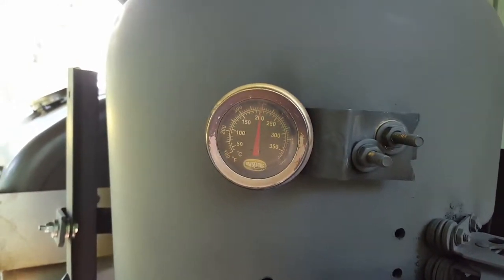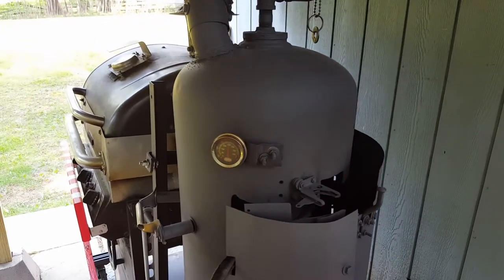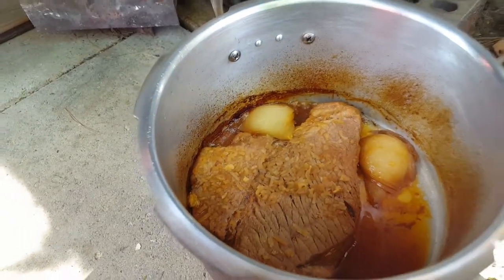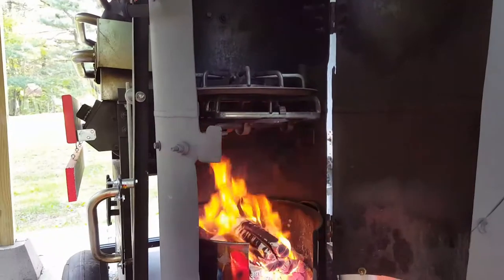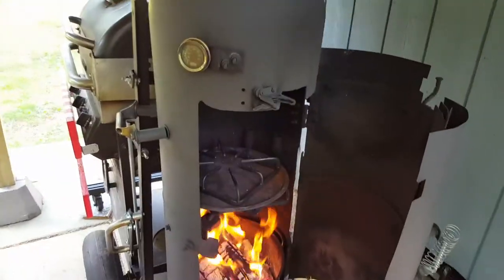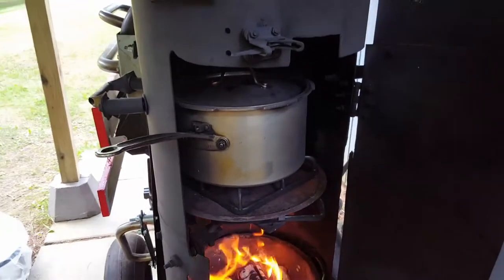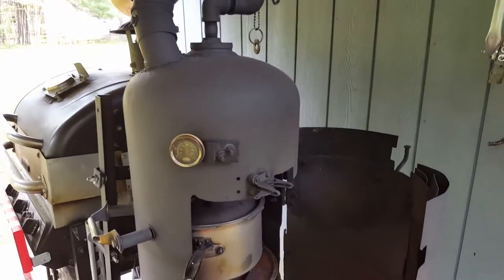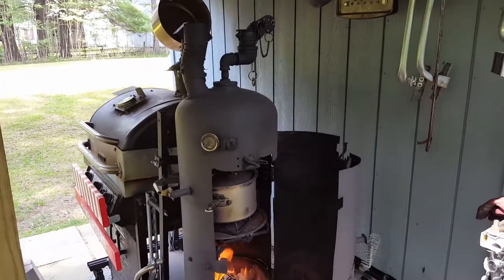The Backyard BBQ cooker : London Broil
Slow cook London Broil